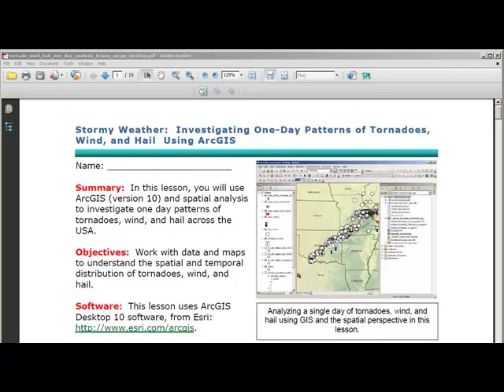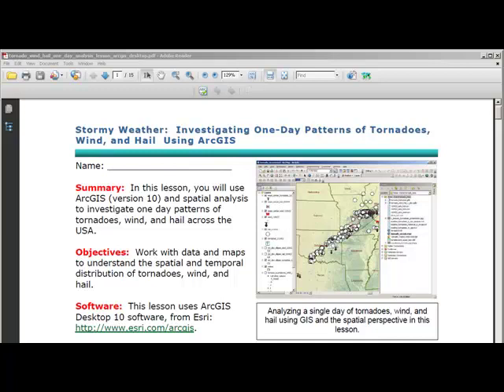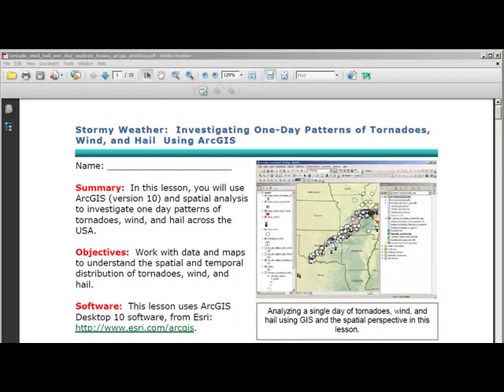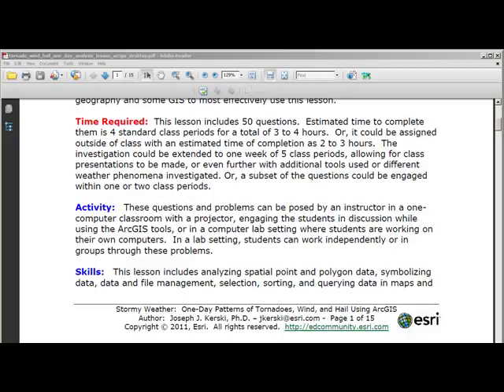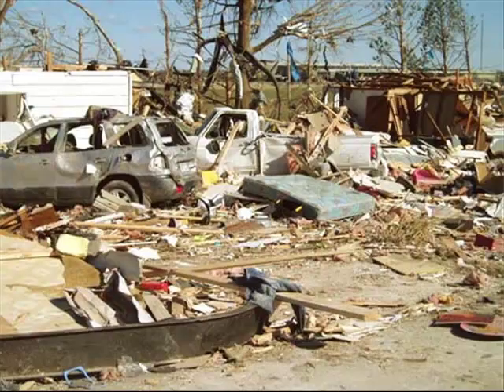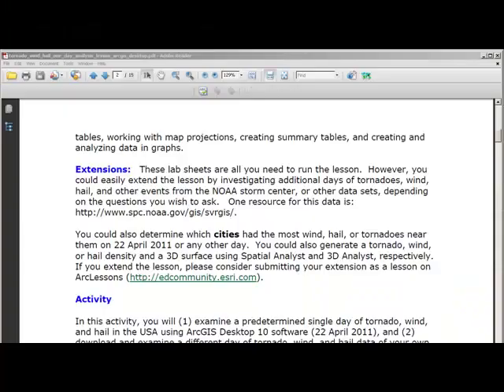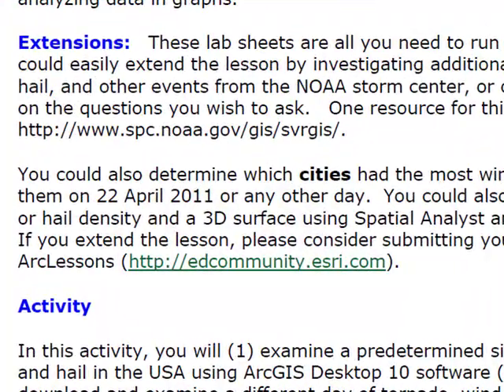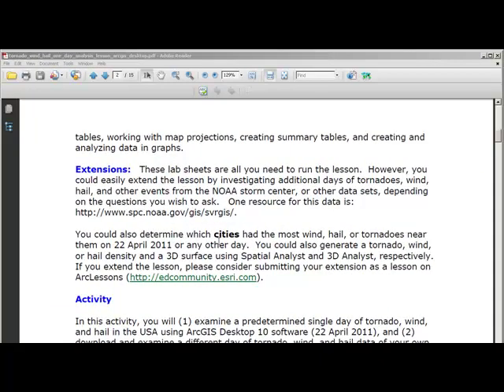Stormy Weather: Examining 1 Day of Severe Storms with GIS, Part 1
Stormy Weather: Examining 1 Day of Severe Storms with GIS, Part 1. Using ArcGIS for Desktop (with some online data) to examine the spatial and temporal aspects of one day of tornadoes, windstorms, and hailstorms.